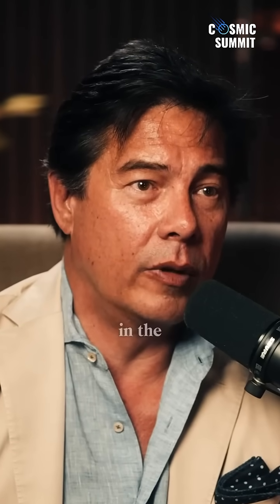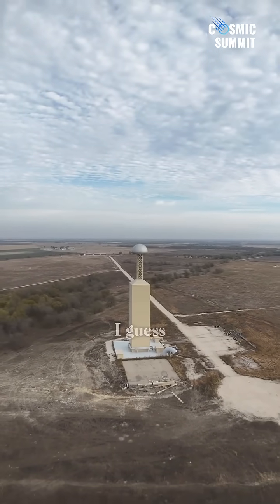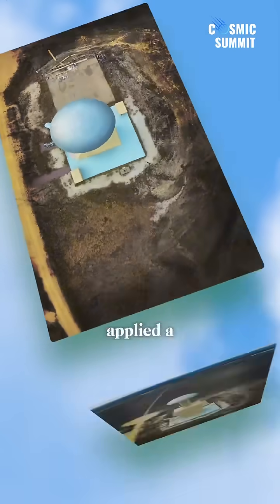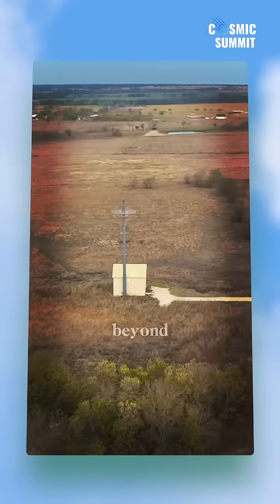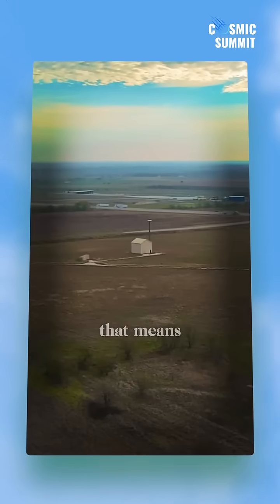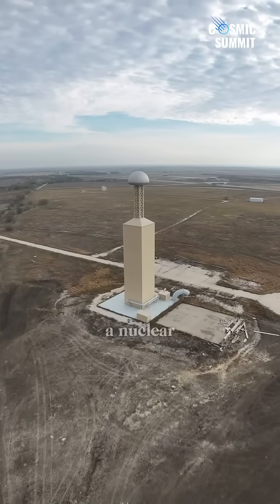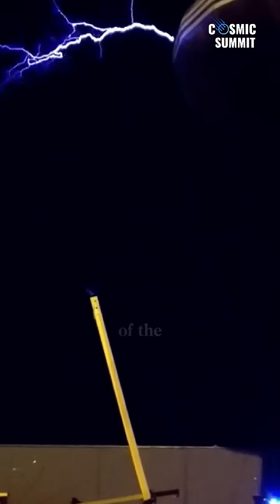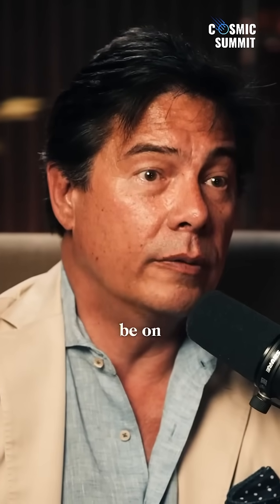New Energy Breakthrough: Tesla Tower Innovation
A Tesla tower successfully wirelessly powered a light bulb from nearly half a mile away, defying the conventional inverse square law and showcasing potential for revolutionary energy transport via radio waves.